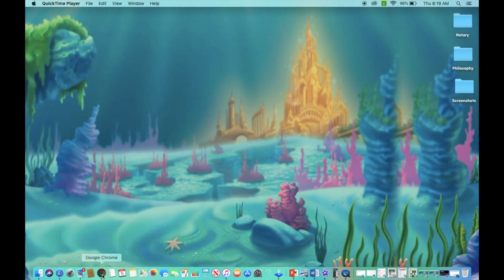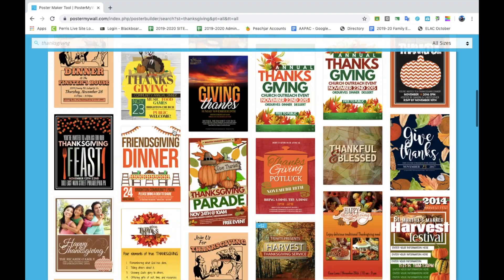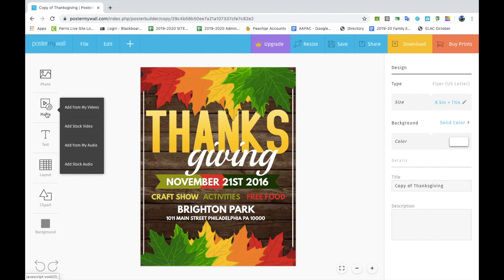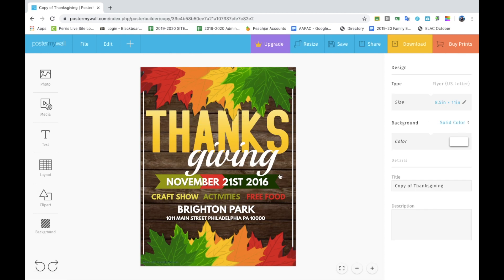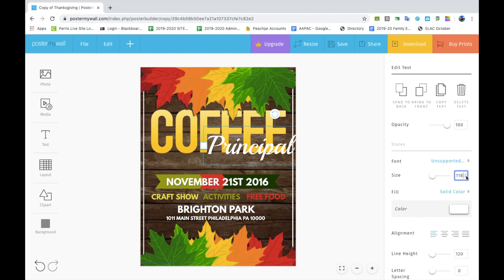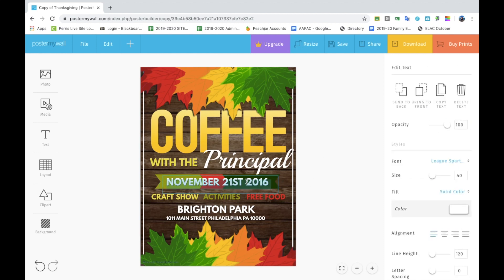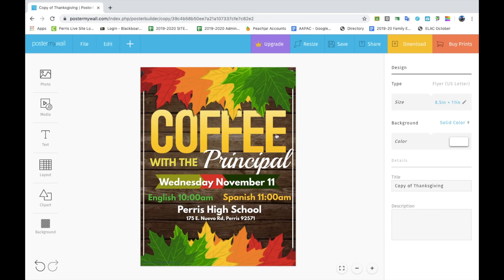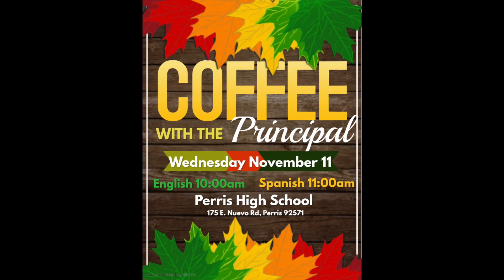Poster My Wall Flyers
How to make a flyer with Poster My Wall